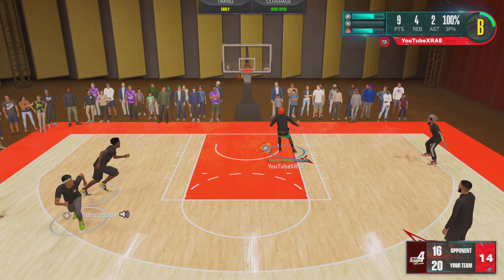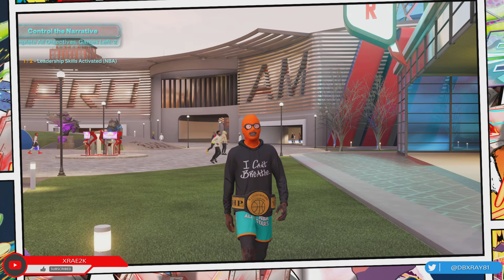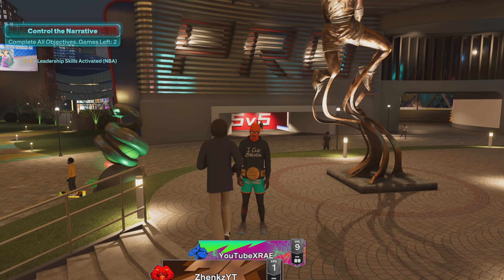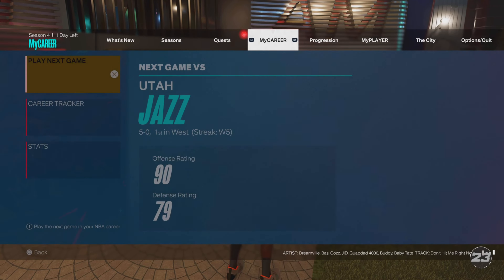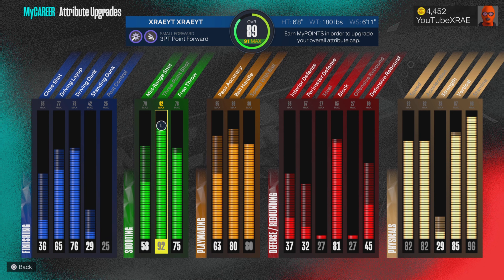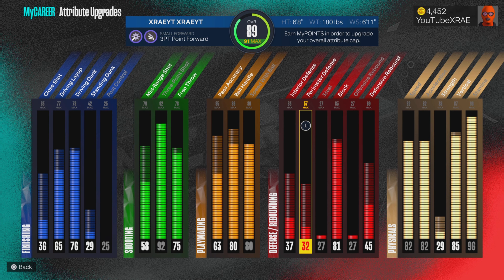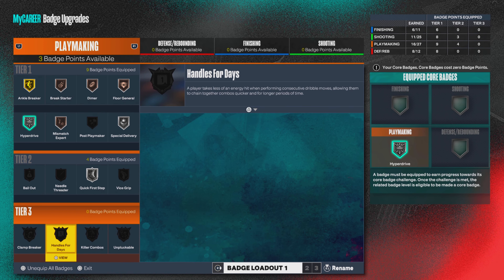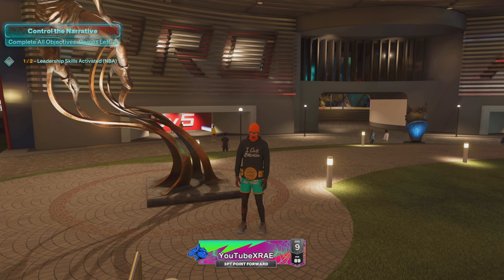*NEW* 6'8 META BUILD is UNSTOPPABLE! BEST BUILD in NBA 2K23 (SEASON 5)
SEASON 5 BEST NBA 2K23 BUILD!

Tags;